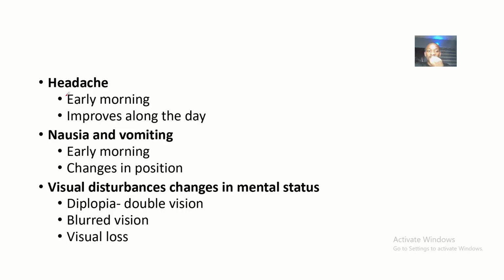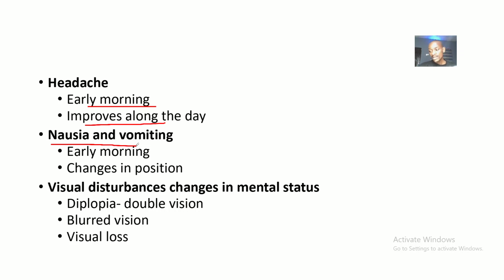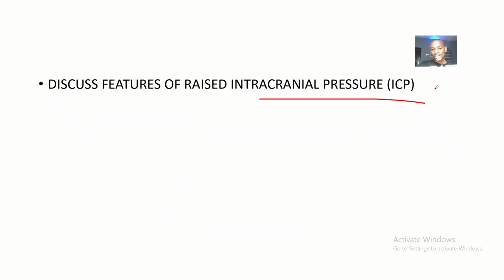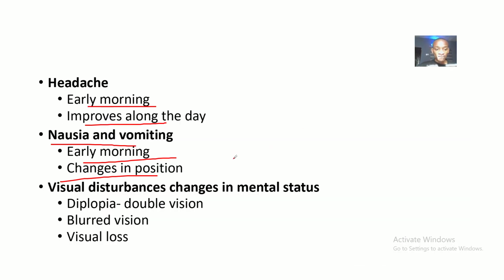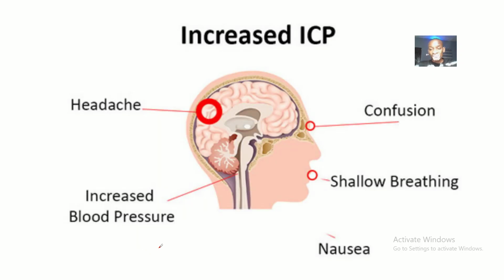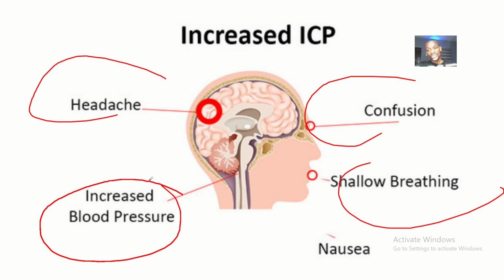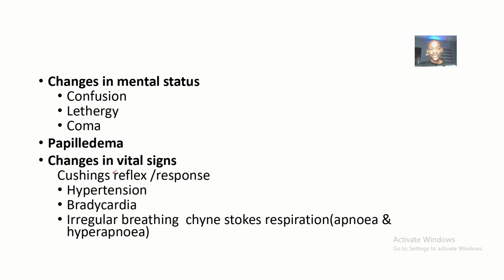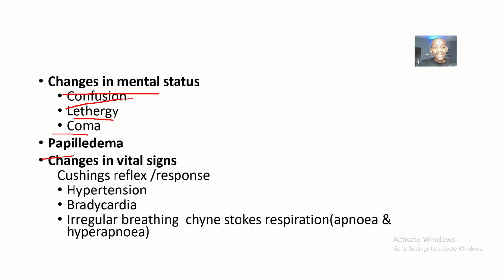Clinical Features of Raised or increased intracranial pressure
Raised or increased intracranial pressure (ICP) can be caused by various factors, including:

1. Head injury or trauma
2. Brain tumors or cysts
3. Stroke or cerebral edema
4. Infections like meningitis or encephalitis
5. Hydrocephalus or fluid accumulation
6. Subarachnoid hemorrhage or bleeding
7. Brain abscess or cyst

Symptoms of raised ICP may include:

1. Severe headache or worsening headache
2. Nausea and vomiting
3. Confusion or disorientation
4. Drowsiness or loss of consciousness
5. Seizures or convulsions